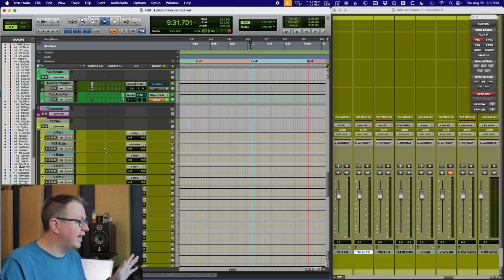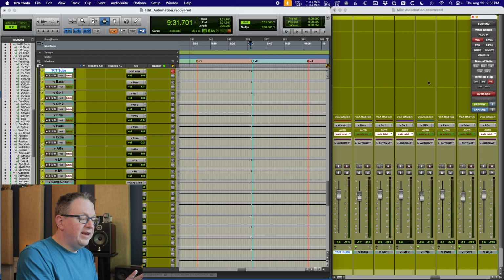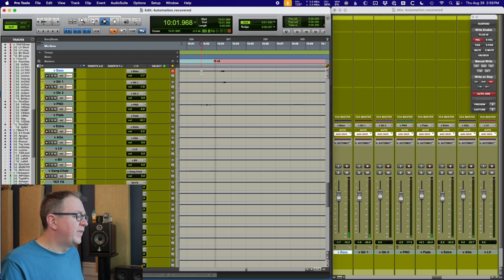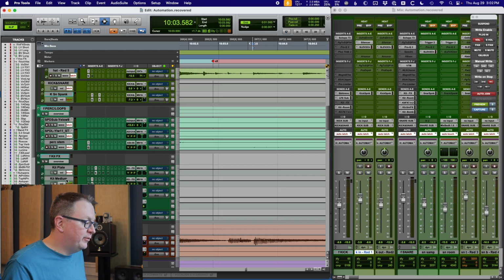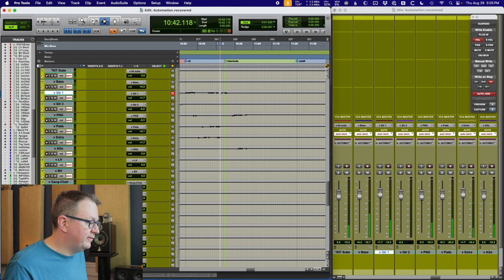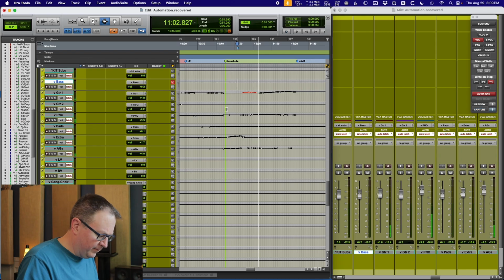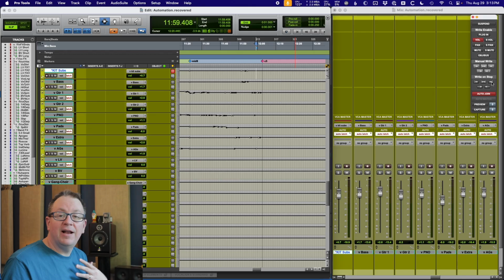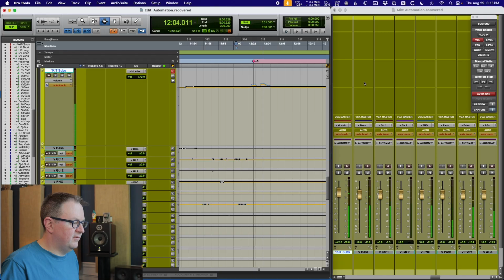Automation Workflow for Music Mixing in Pro Tools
Dolby Atmos Mixer Dave Stagl demonstrates how he automates a music track in Pro Tools.

00:00 - Start
01:19 - Step 1 of My Automation Process
01:47 - The Importance of Write Mode
02:31 - Step 2 - Latch Mode
02:51 - The Importance of Write-to-End
03:24 - Starting in Preview Mode
04:43 - My Write/Preview Off Macro
05:56 - Auto-Join Demonstration
07:53 - Scene Changes
08:11 - Using Capture Mode
11:43 - Going Back to Get What I Missed
15:39 - Auto-Match
20:31 - Touch Mode, Refinement, and Trim
22:05 - More on Touch Mode
22:53 - More Info on My Automation Process
23:26 - Everything In Mindset
24:38 - What Gets Misunderstood About Mixing
25:29 - The Benefit of Speed
26:12 - Wrap Up